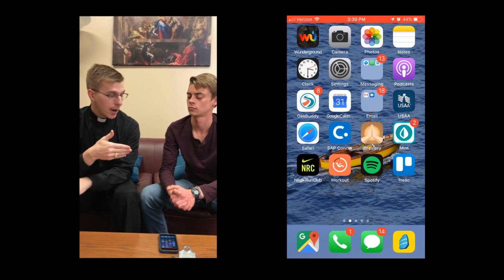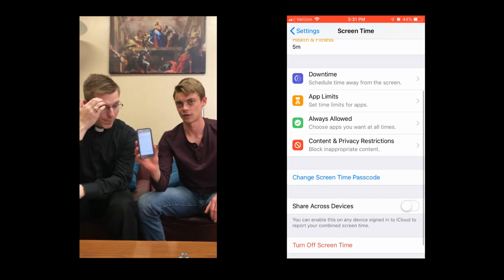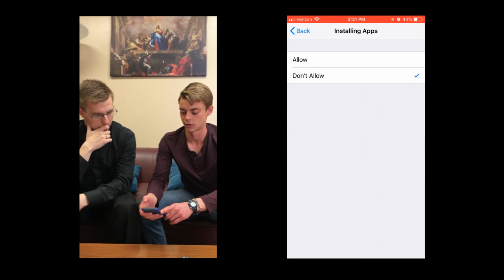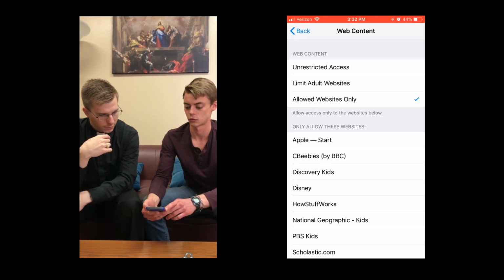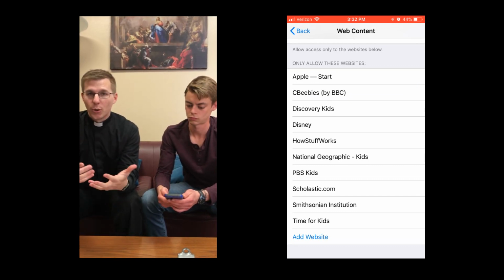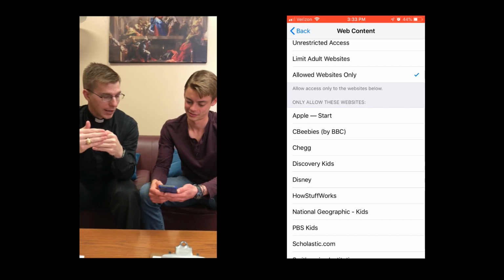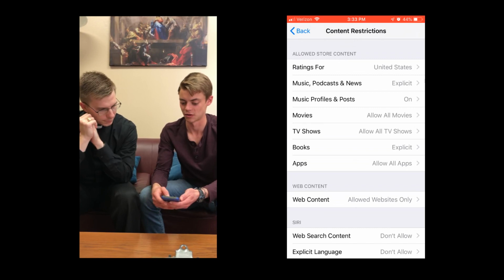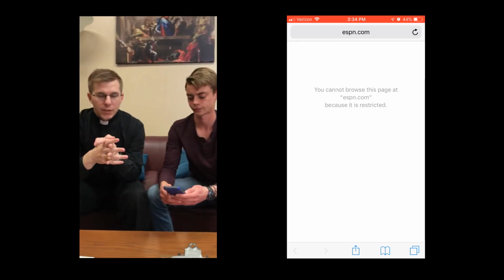Screen Time Tutorial w/ Fr. Greg and Ben!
Turn your iPhone into a dumb phone with Fr. Greg and Ben to lock out those occasions of sin!